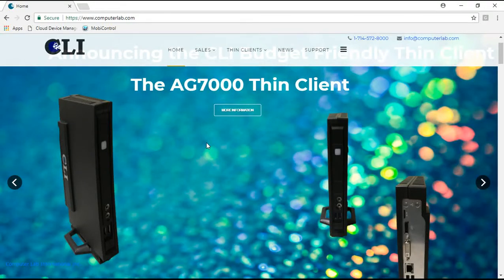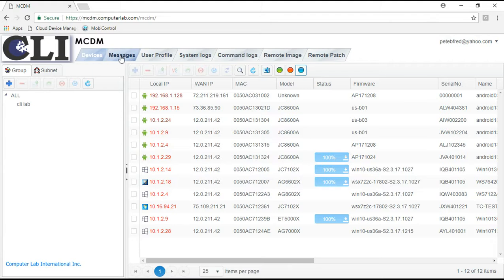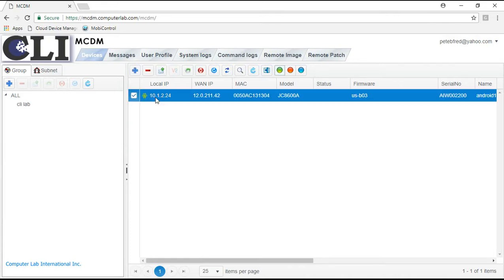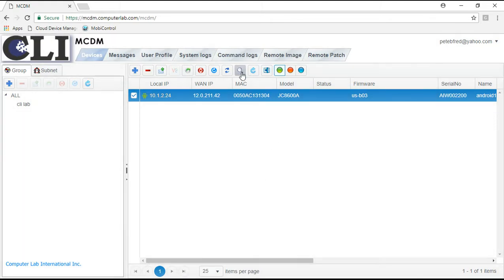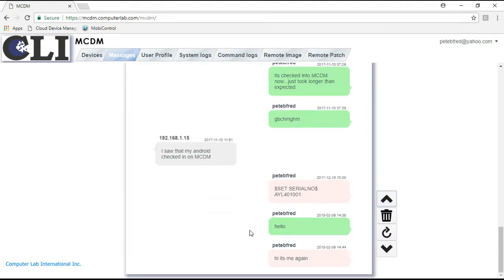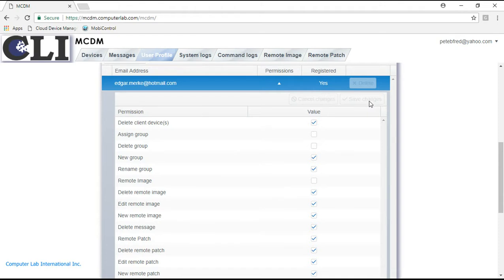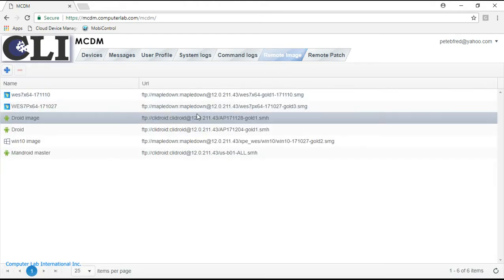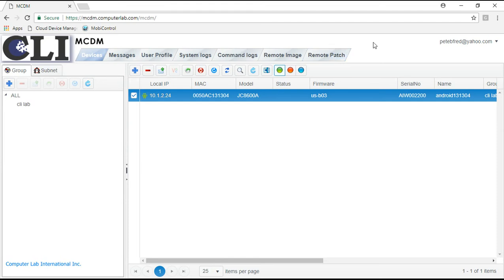CLI Cloud Device Manager - MCDM overview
See the new CLI cloud base device management system.